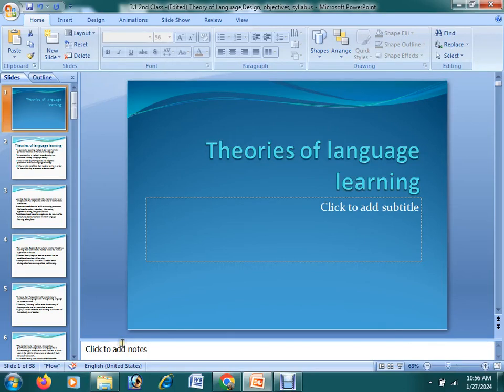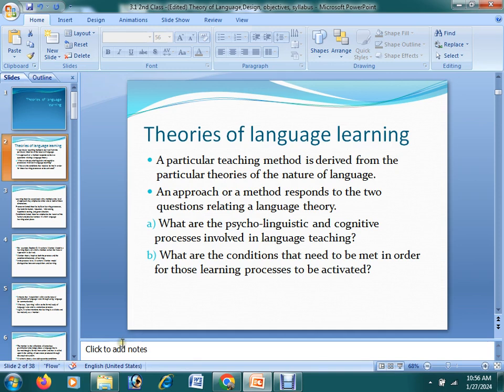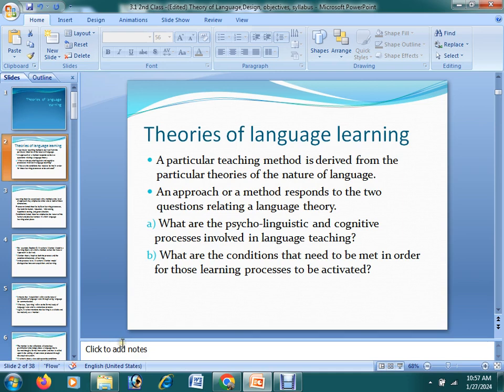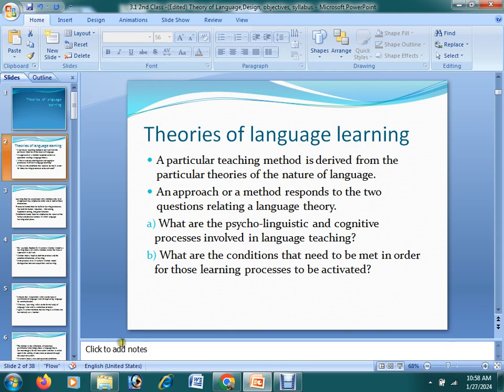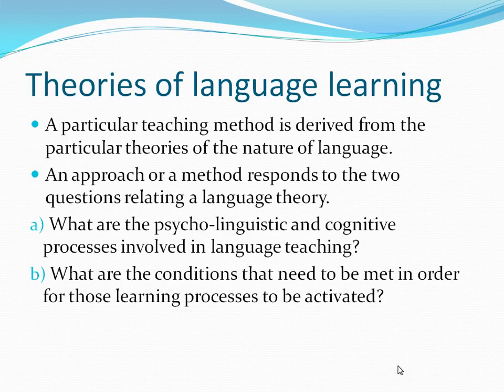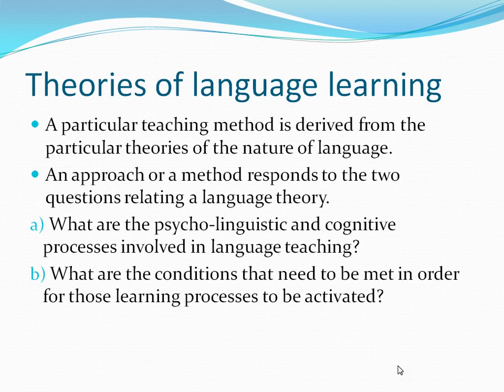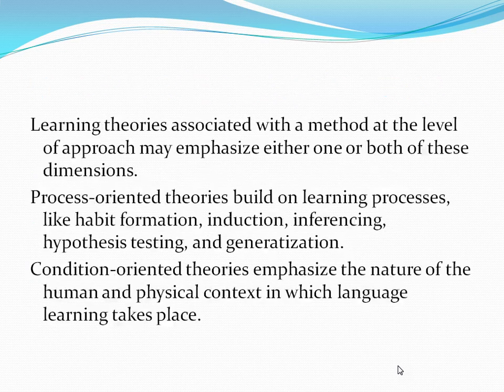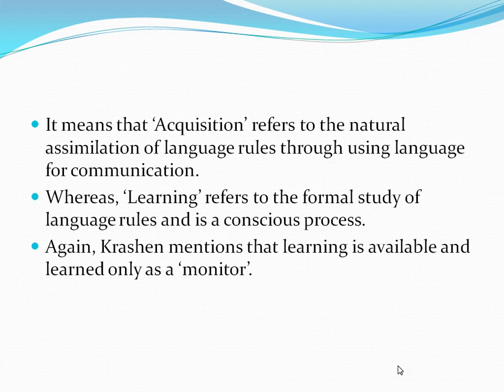Theories of Language in ELT(English Language Teaching)_Class3Part-1 -15th MA(Professional)27/1/24